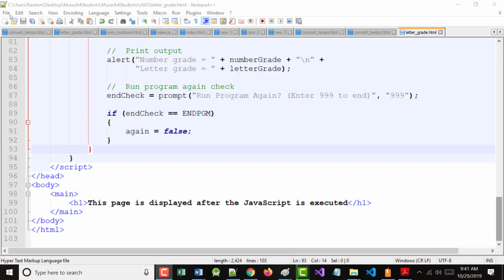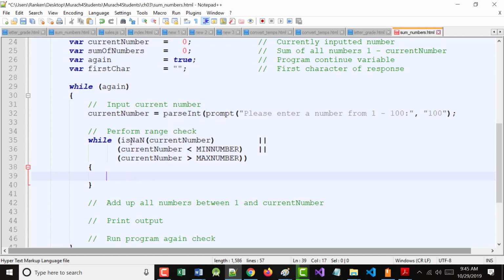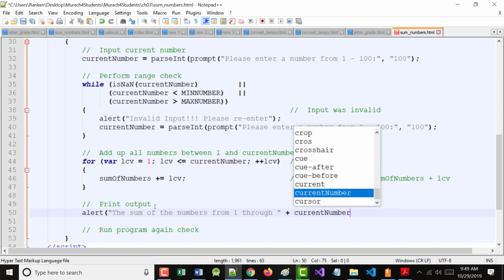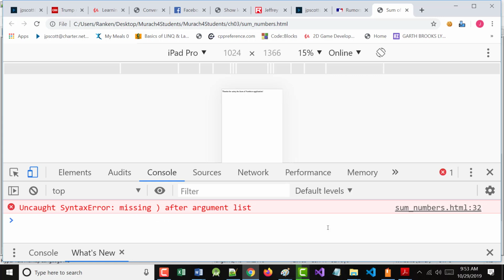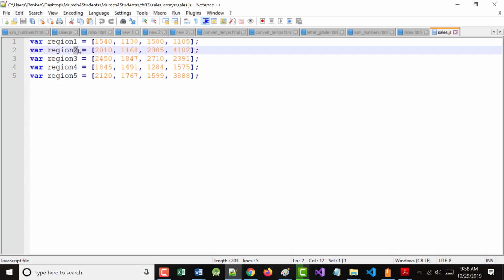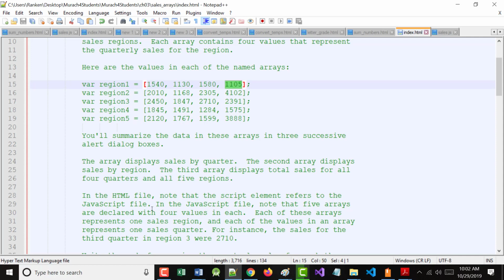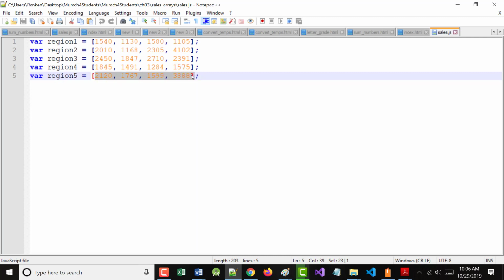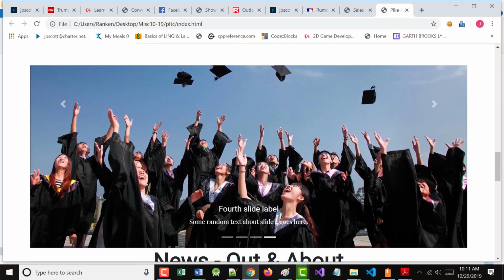AWD1000 - Chapters02-03 - Problems Part02 - JavaScript and jQuery - 10-29-2019